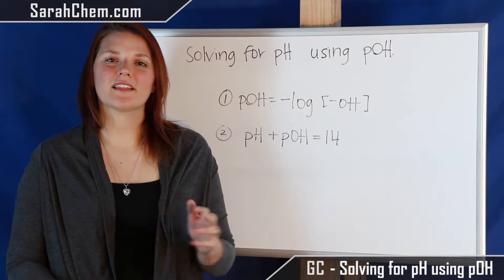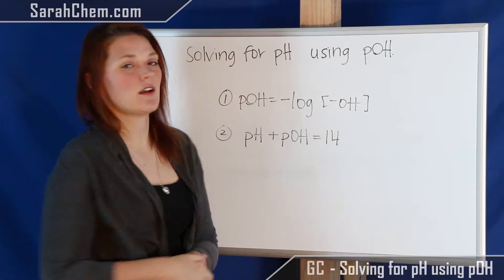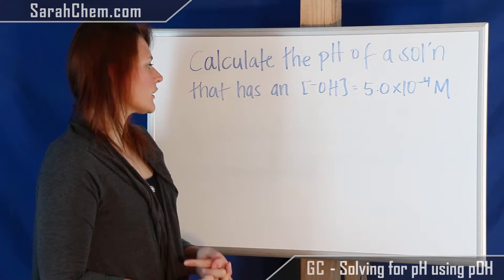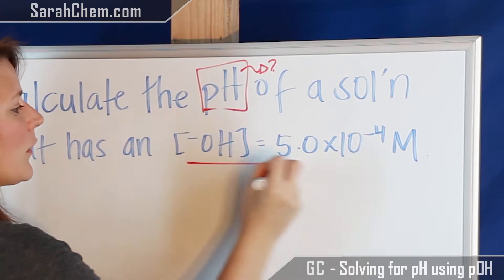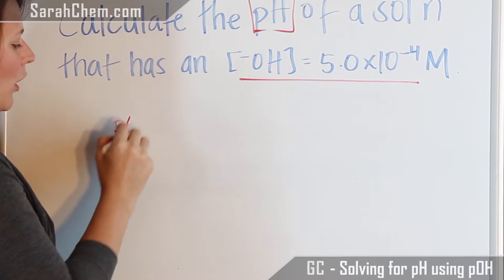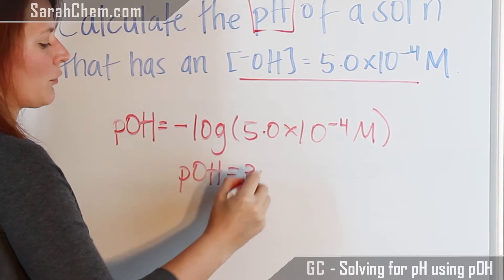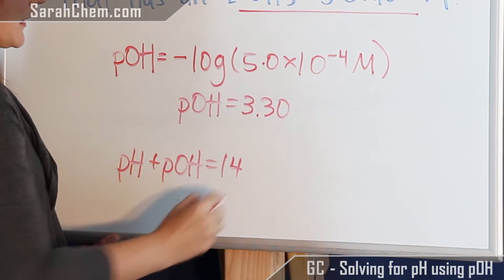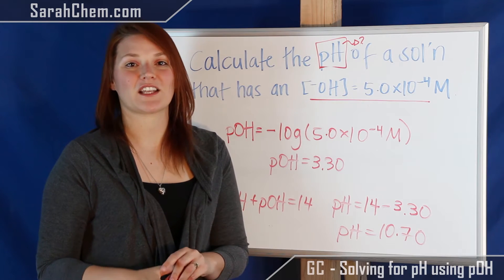Solving For pH Using pOH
This video looks at how pH can be calculated by determining pOH.